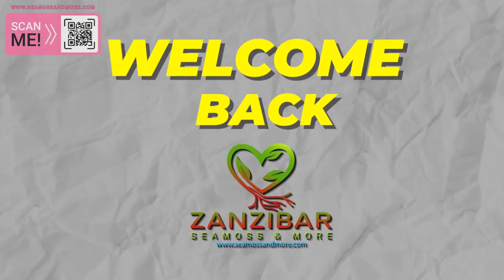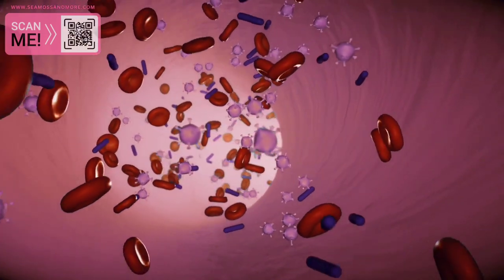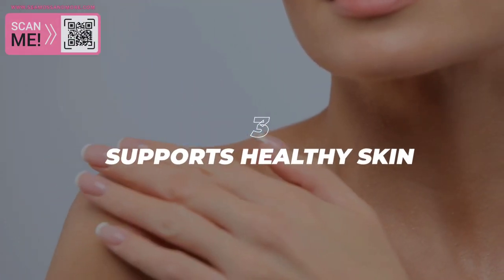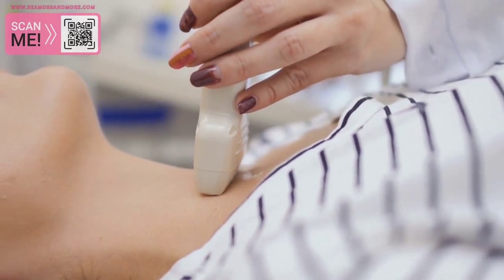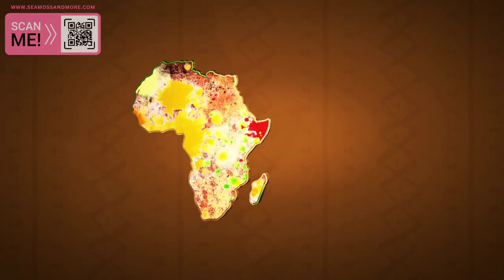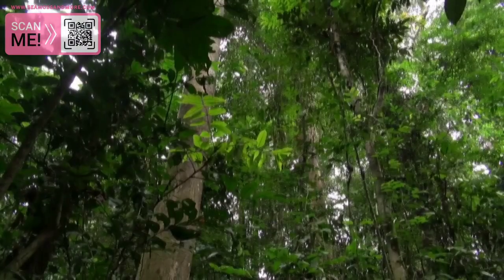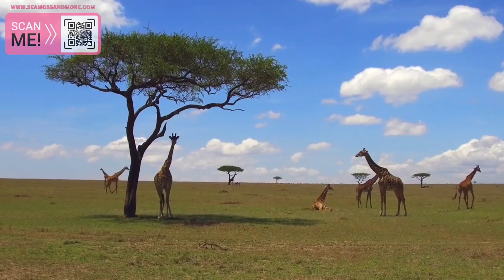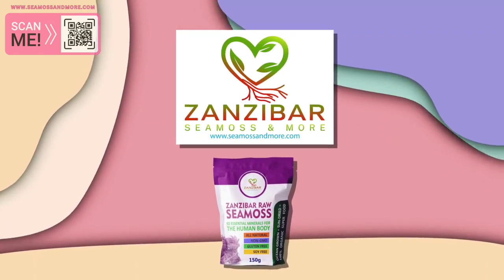Digestive Issues: Harness the Power of SeaMoss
In this video, I'll share with you the secrets of this amazing superfood and how it can transform your health. Sea moss is a natural powerhouse packed with vital nutrients and antioxidants, offering a wide range of health benefits. From boosting your immune system to improving digestion and enhancing skin health, sea moss has it all. Join me on this journey as we uncover the hidden wonders of sea moss from Zanzibar and learn how to incorporate it into your daily routine for maximum health benefits. Don't miss out on this life-changing knowledge!

Digestive Issues: Harness the Power of SeaMoss | Zanzibar Seamoss And More

❤️ We appreciate you stopping by

Zanzibar Seamoss And More
350 Northern Blvd ste 324-1113

🌱  Natural, Organic, Non-Gmo, Vegan 🌱